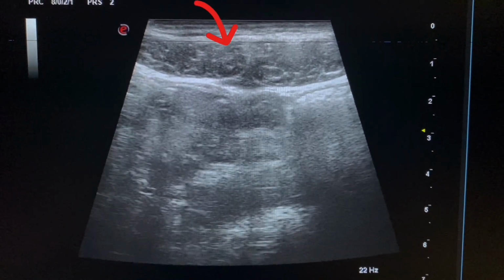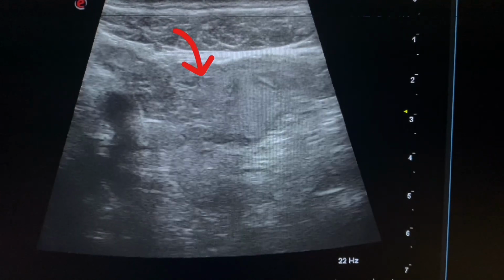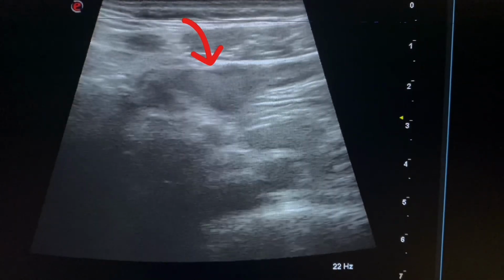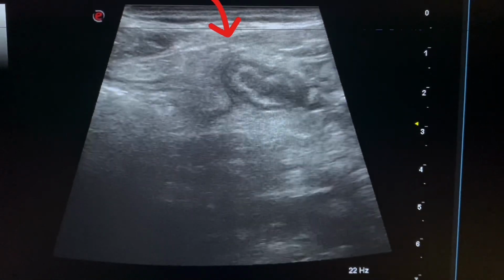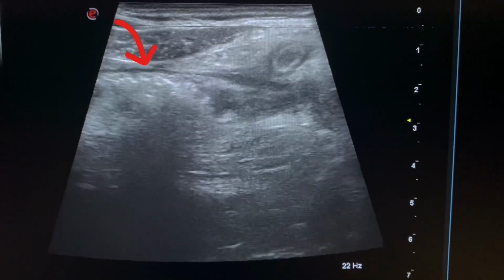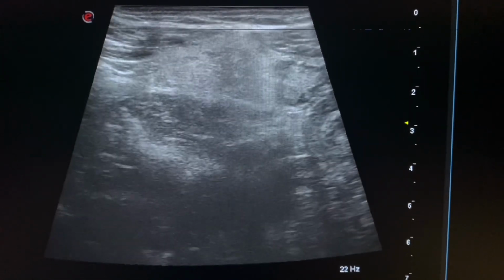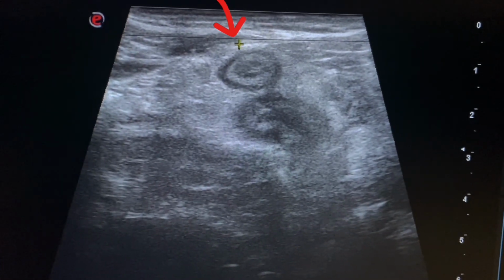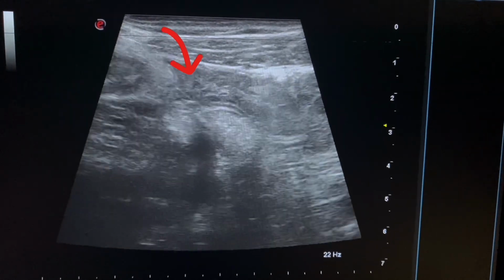Appendicitis | Appendicitis ultrasound | Appendicitis symptoms | Appendix symptoms | lower abdomen